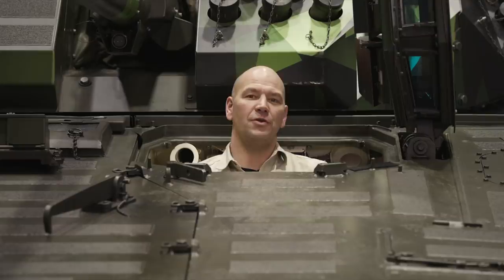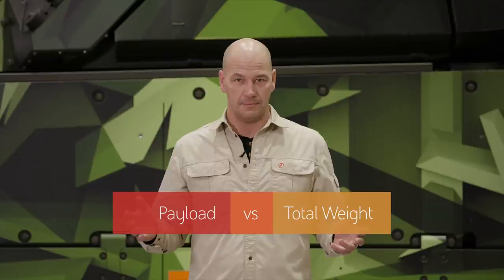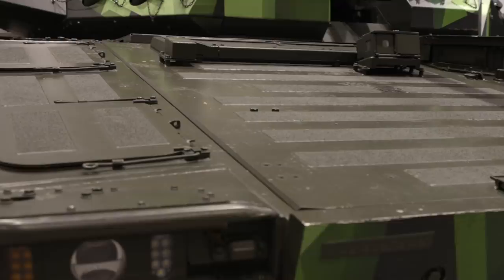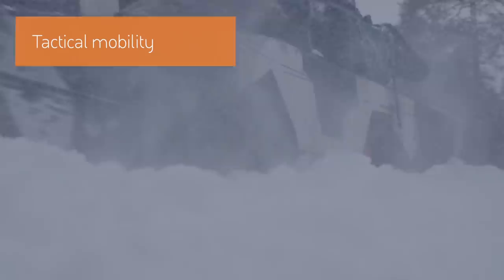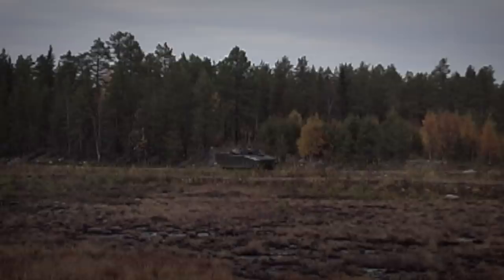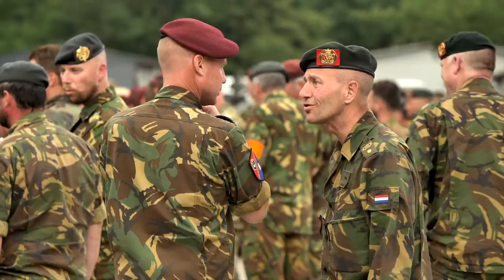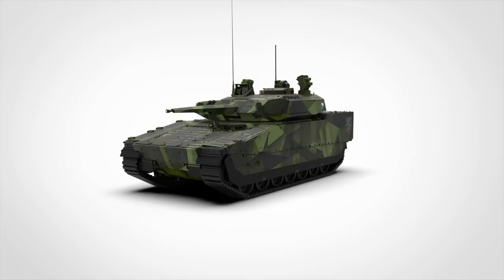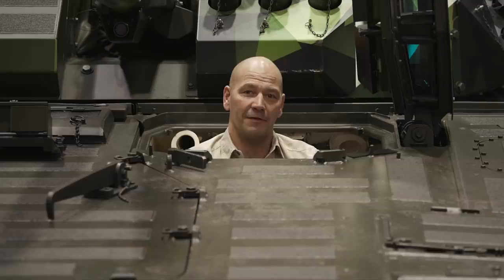CV90MkIV – The warfighting IFV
Our platform experts talk in depth about the CV90MkIV - the warfighting IFV